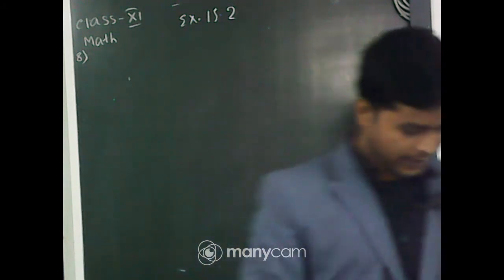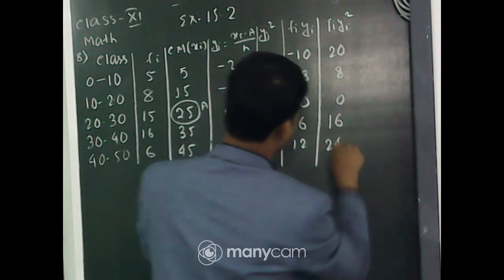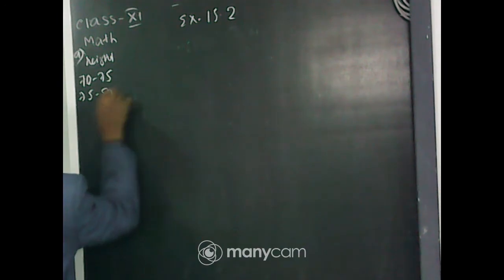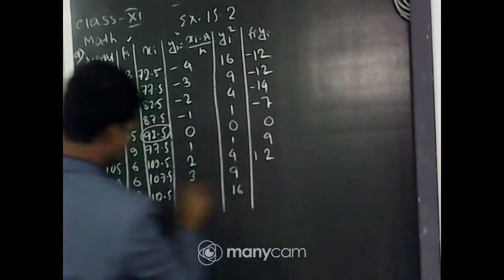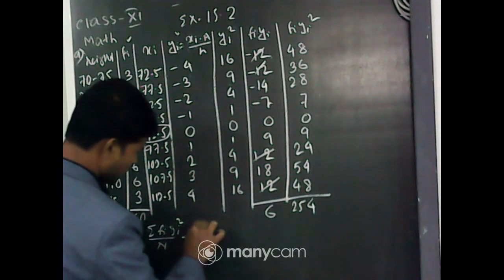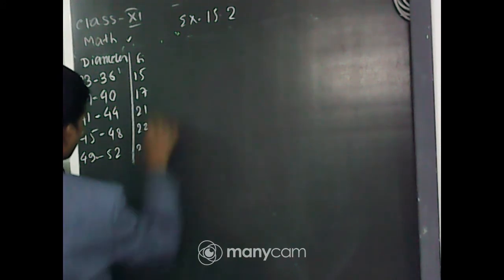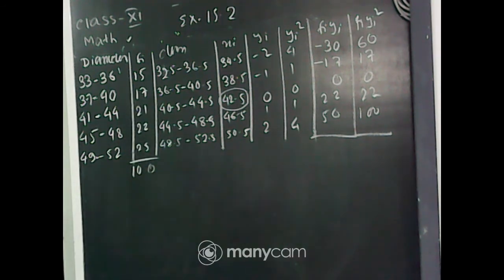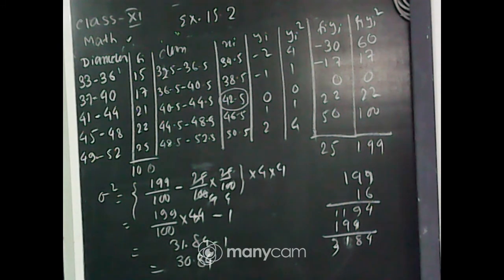CLASS : XI MATHEMATICS LIVE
CLASS : XI
SUBJECT : MATHEMATICS
TOPIC : STATISTICS
TEACHER : SUMAN KARMAKAR